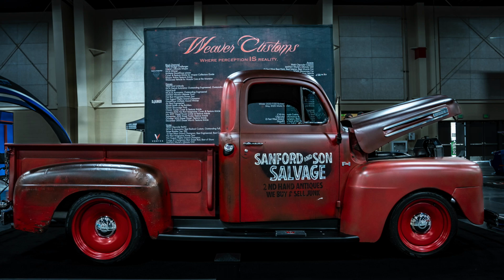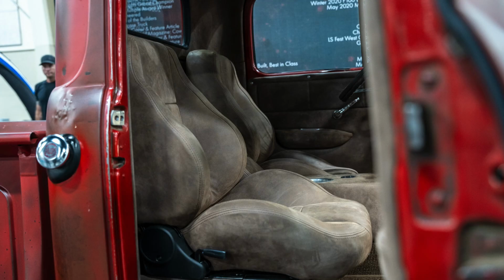Randy Weaver | Weaver Customs| Rev it Up! Season 2 Episode 16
In Episode 16 of Rev it Up! Season 2, John has an engaging conversation with Randy Weaver, the mastermind behind Weaver Customs in Utah. Randy opens up about the origins of his custom car shop, sharing stories from his early days and the journey that brought him to where he is today.

Listen as Randy discusses the challenges and rewards of maintaining a long-distance relationship with his now wife, which eventually led them to relocate to a different state. He also delves into the intricate timeline and dedication required to build high-end custom cars, highlighting one of his most notable projects: crafting a unique vehicle for the famous artist Post Malone.

Tune in for an episode filled with inspiring stories, expert insights, and a deep dive into the world of custom car building with Randy Weaver.